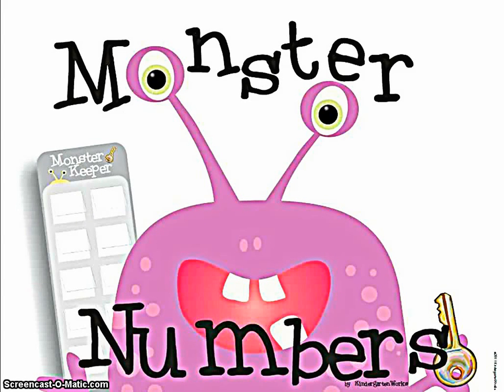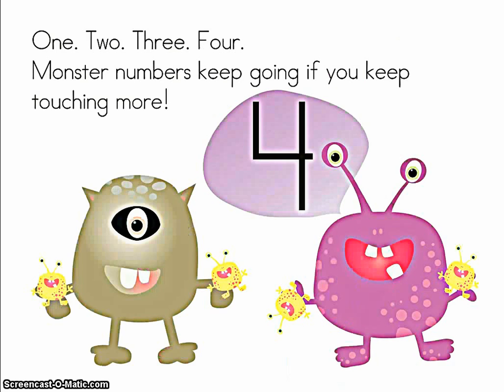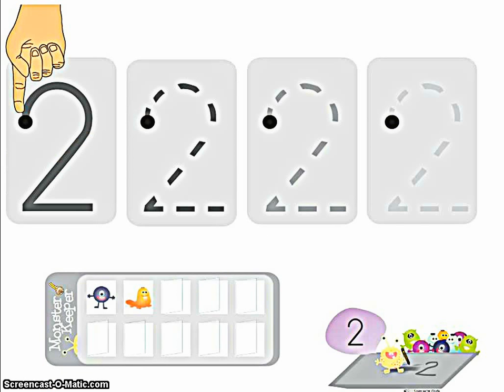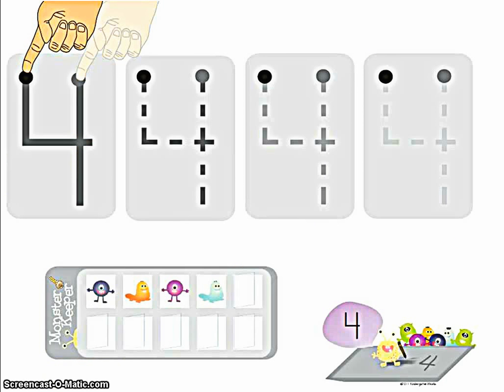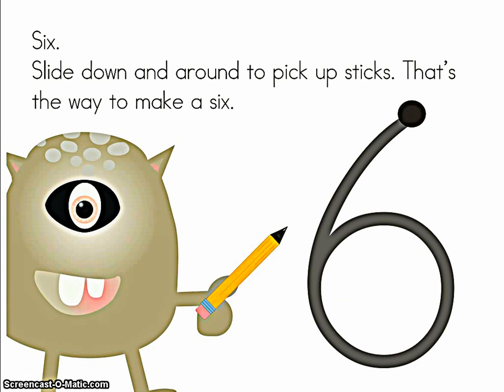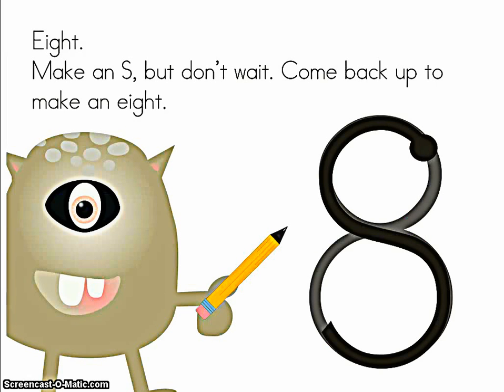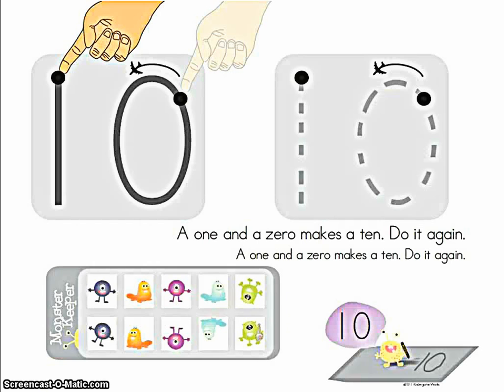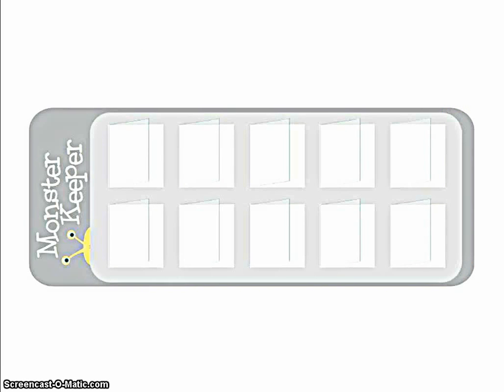Monster Numbers by KindergartenWorks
With Monster Numbers, you're off to a great start to practice beginning number concepts. Students will learn how to count, number order, and handwriting numerals!